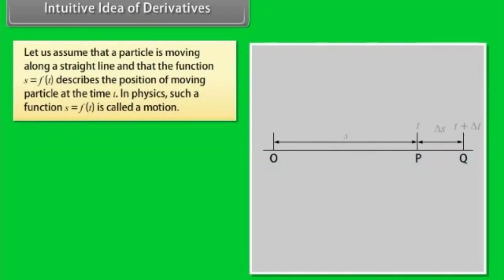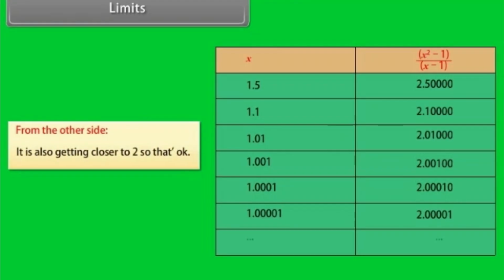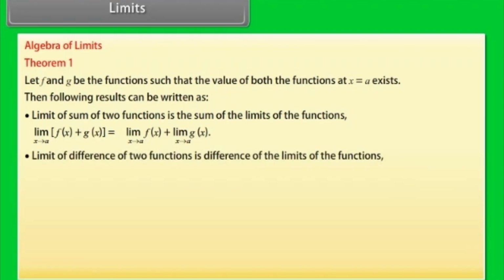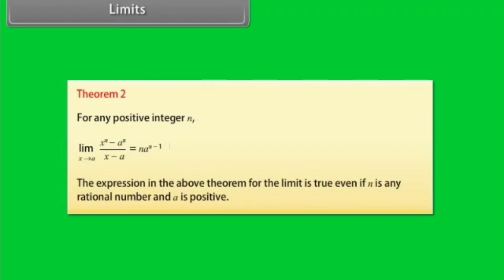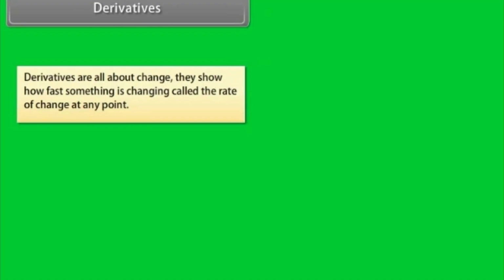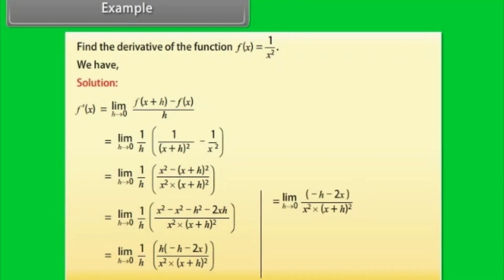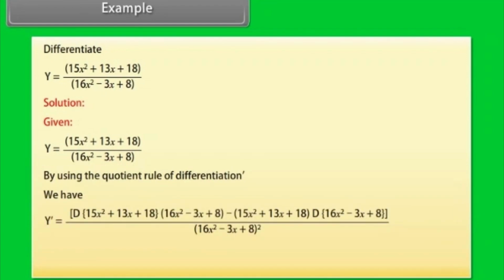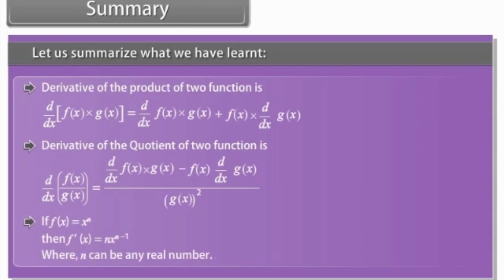📐 Class 11 Maths – Limits and Derivatives | Introduction to Calculus | CBSE 2025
Welcome to our detailed lesson on Limits and Derivatives, a crucial chapter in Class 11 Maths that introduces you to the world of Calculus. This chapter forms the foundation for higher-level calculus in Class 12 and plays an essential role in JEE, CUET, and other competitive exams.

In this video, we break down the key concepts of limits, continuity, and the derivative in simple terms. You’ll learn how to approach limits, solve problems step-by-step, and understand the significance of derivatives in understanding the rate of change.

🔍 Topics Covered in This Video:
🔹 1. What is a Limit?

Intuitive understanding of limits

Notation: lim x→a f(x)

Solving limits of functions

Indeterminate forms and L'Hopital's rule

🔹 2. Continuity and Types of Discontinuities
Definition of continuity at a point

Types of discontinuities: jump, infinite, removable

Continuity in functions and its importance

🔹 3. Introduction to Derivatives

Derivative as a rate of change

Derivative of a function from first principles (limit approach)

🔹 4. Rules of Derivatives
Basic differentiation rules: power rule, product rule, quotient rule

Derivatives of standard functions: polynomials, trigonometric, exponential, logarithmic

Tangents and normals to curves

Rate of change problems

Applications in motion, optimization, and economics

Step-by-step solutions to textbook problems

Additional practice problems for better understanding

✔️ Comprehensive explanation of limits and derivatives
✔️ Build strong foundations for Class 12 Calculus
✔️ Step-by-step solutions to all types of problems
✔️ Help with board exam preparation and competitive exams
✔️ Real-life applications of derivatives explained
✔️ Easy-to-understand examples for all learning levels

📥 FREE RESOURCES:
✅ NCERT Solutions PDF
✅ Derivative Formula Sheet

🎯 Perfect For:
✔️ Class 11 CBSE Students (2025 Board)
✔️ JEE and CUET Aspirants
✔️ Students planning to study Calculus in Class 12
✔️ Anyone interested in mastering calculus basics
✔️ Students struggling with limits and derivatives